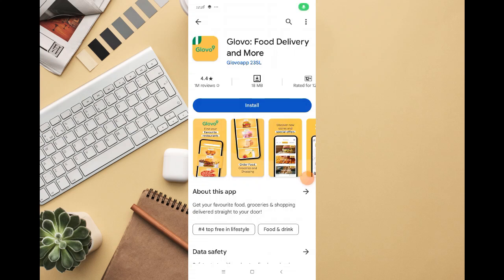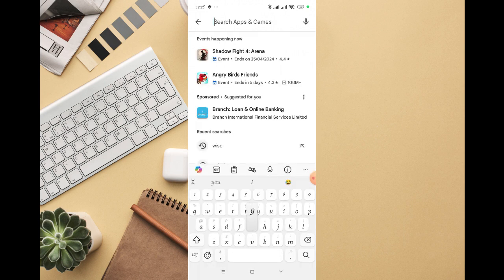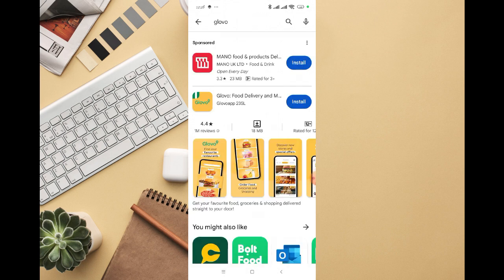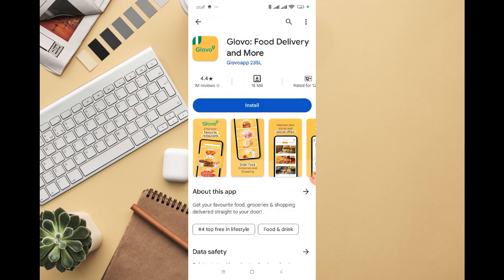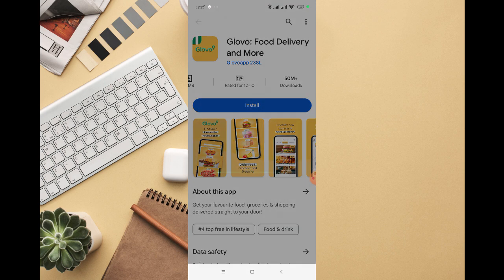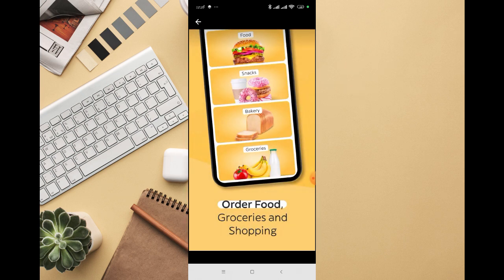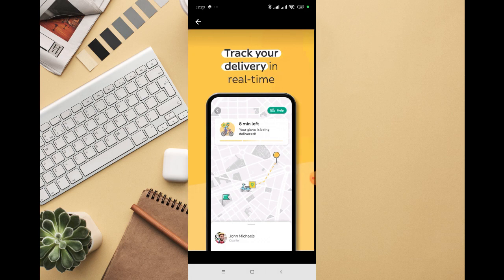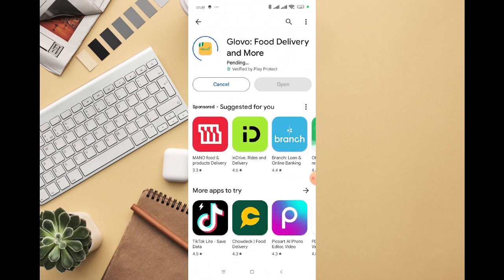HOW TO DOWNLOAD GLOVO APP FROM GOOGLE PLAYSTORE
In This Video, you will learn about HOW TO DOWNLOAD GLOVO APP FROM GOOGLE PLAYSTORE